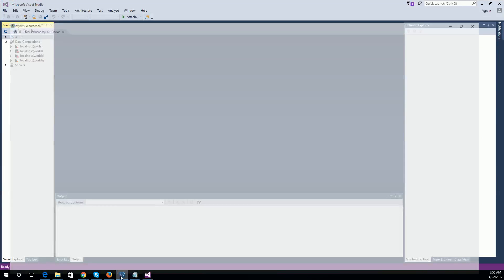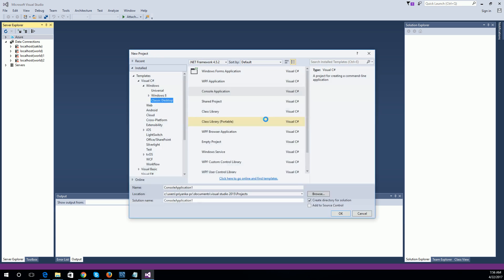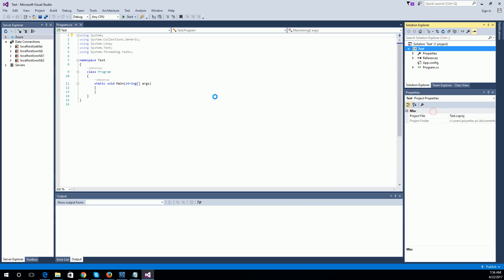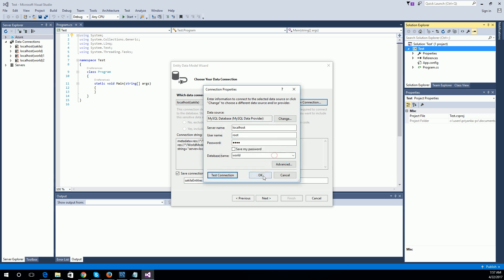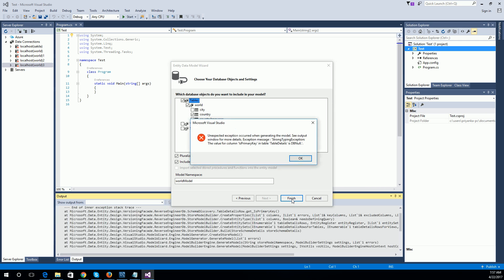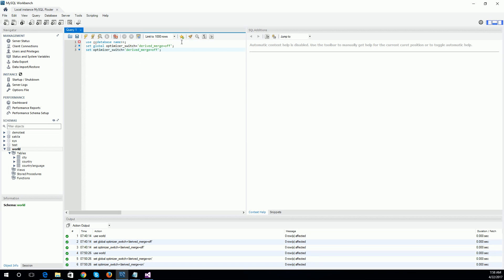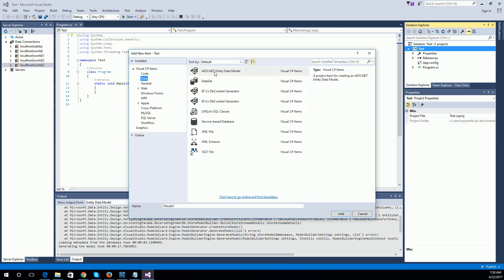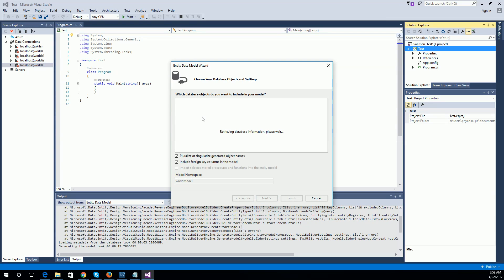The value for column 'IsPrimaryKey' in table 'TableDetails' is DBNull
MySQL Entityframework Model creation error in visual studio